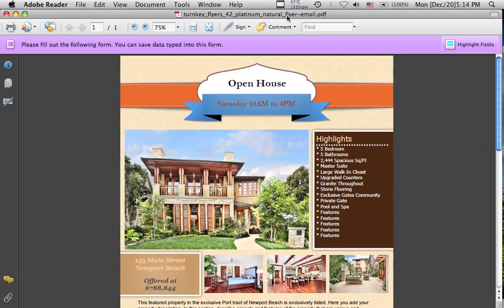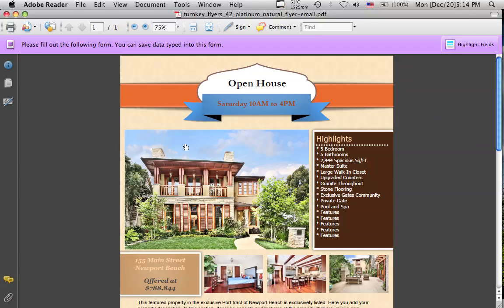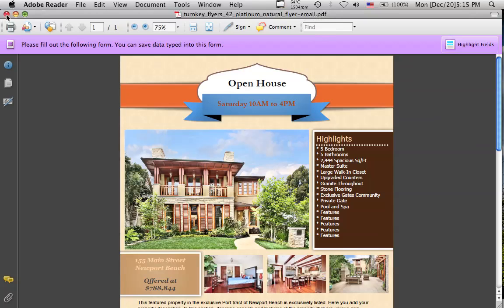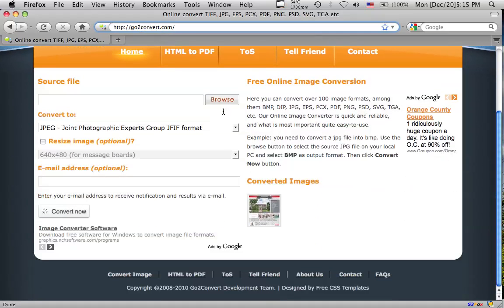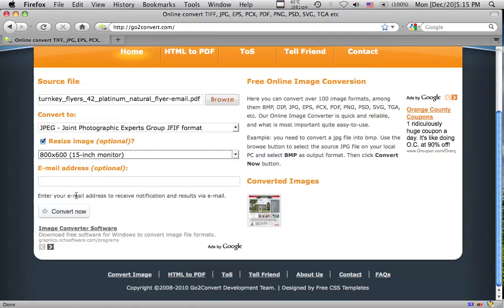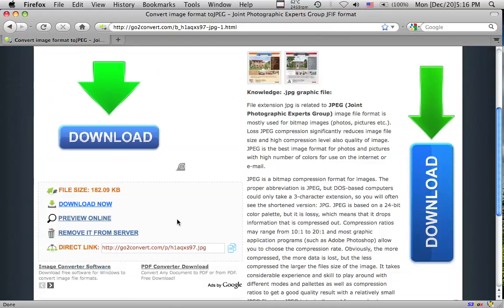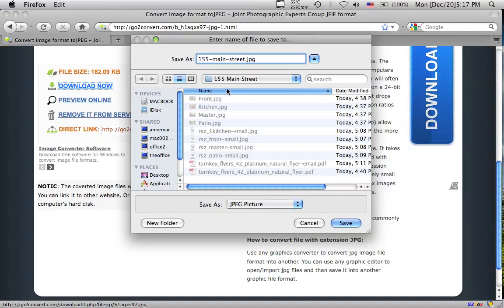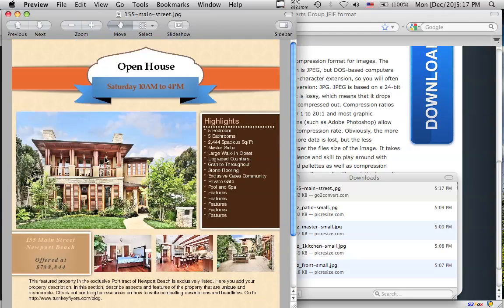How to Convert Your Turnkey Flyer into JPG (So you can email it but they can't edit it)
Once you have reduced the size of your Turnkey Flyer template, you are ready to convert it to JPG so that you can email it to another person but they won't be able to edit it.